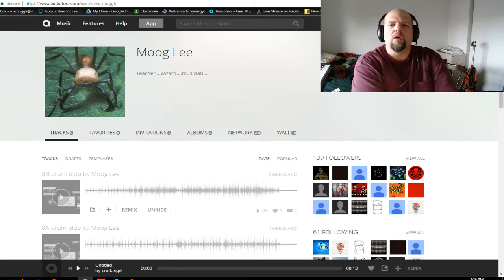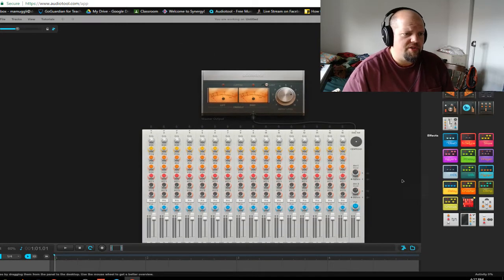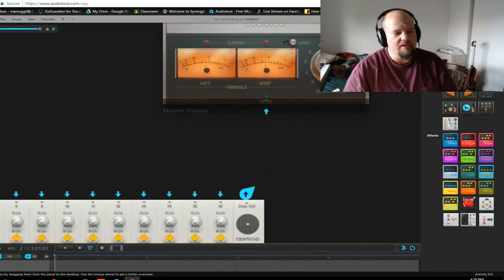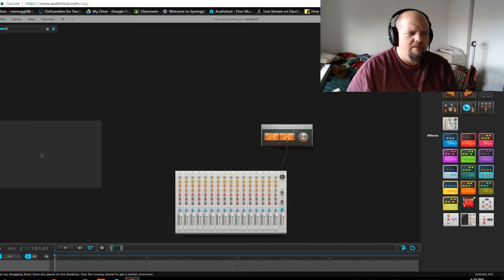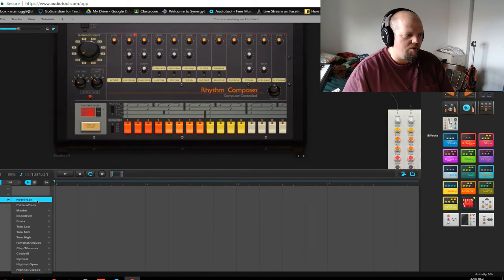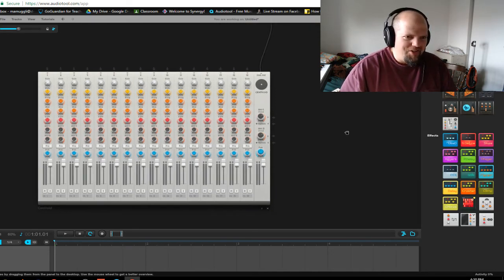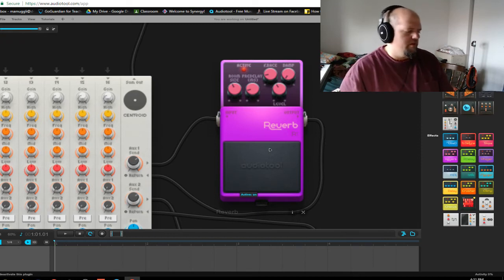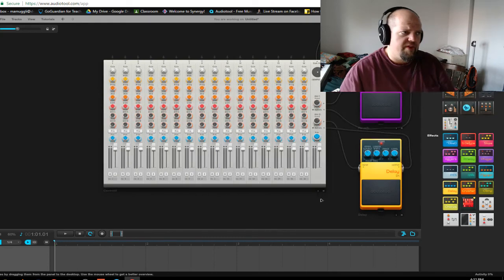Audiotool Tutorial 1: Basic interface, Aux effect hookup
Moog Lee introducing you to Audiotool, a great online DAW program. In this first tutorial I cover the basics of the interface and hook up effects tot he auxiliary effects.